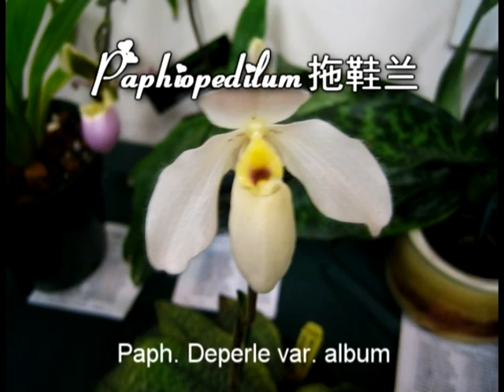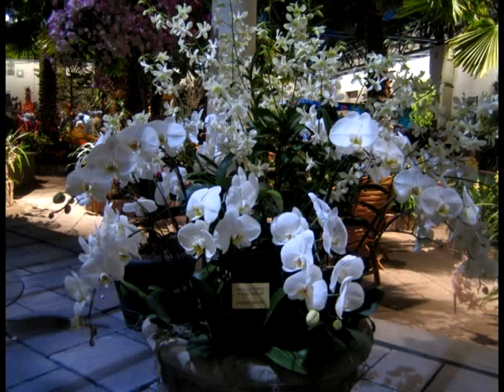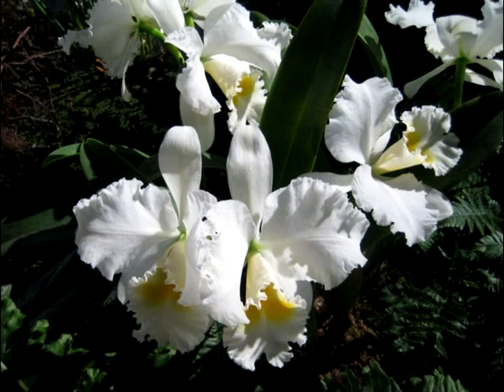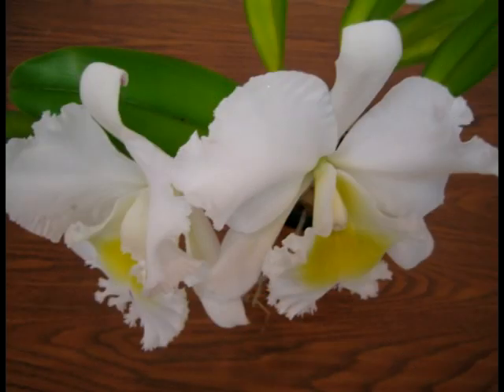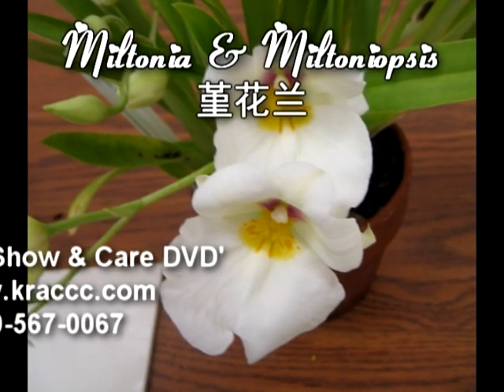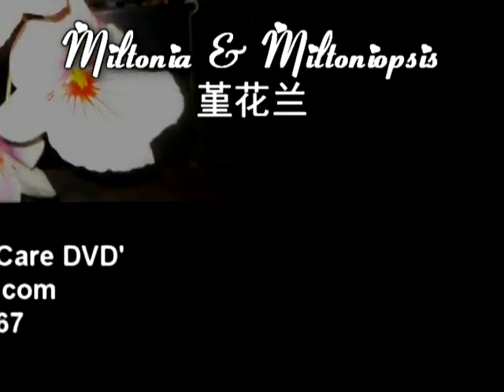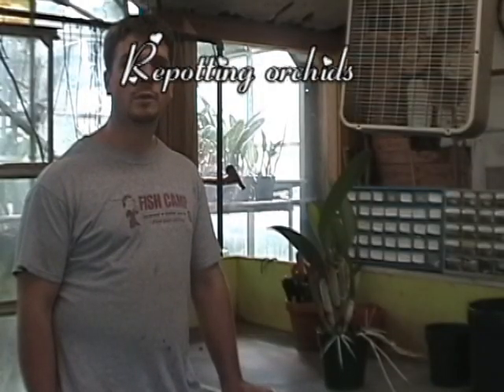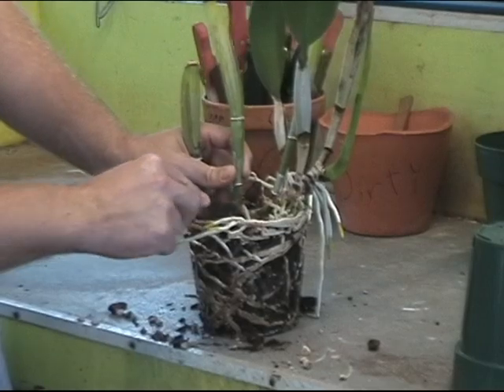Orchids Show and Care DVD.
Orchids Show & Care DVD, with more than 600 pictures of all kinds of orchids and suggestions on how to care for different kinds of orchids. For example, ideal temperatures for growing, sun light, fertilize and etc... Also demonstrations on watering and repotting the orchids. Runing time:80mins; Lauguage: English & Chinese.
The menu as follows:
1.  Paphiopedilum            7.  Oncidium
2.  Phalaenopsis               8.  Others
3.  Cattleya                          9.  Waldor Orchid
4.  Cymbidium                10. Orchids Watering
5.  Dendrobium               11. Repotting Orchids
6.  Miltonia & Vanda